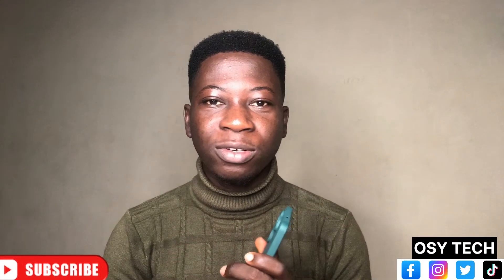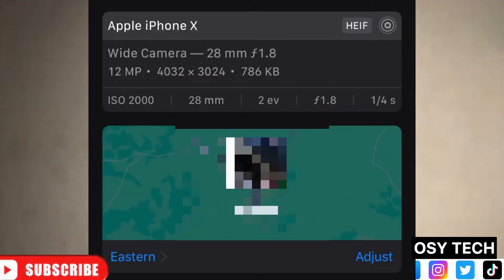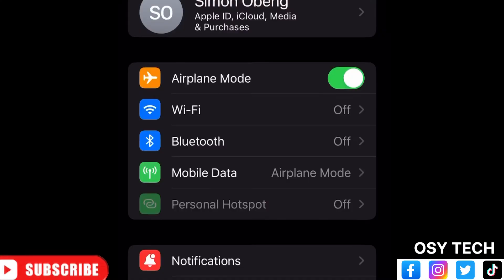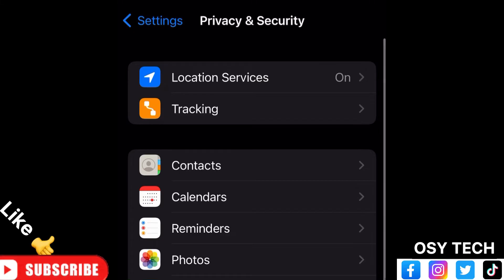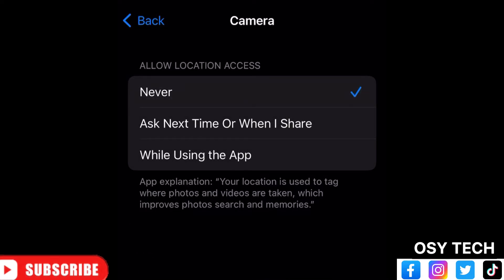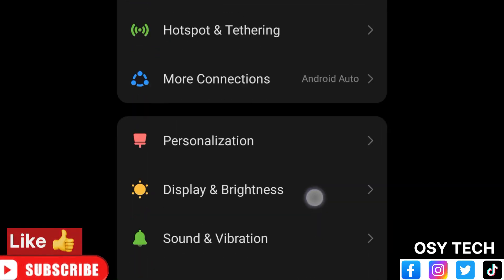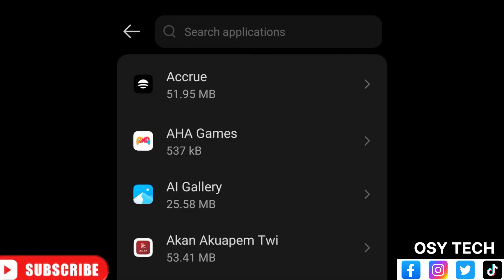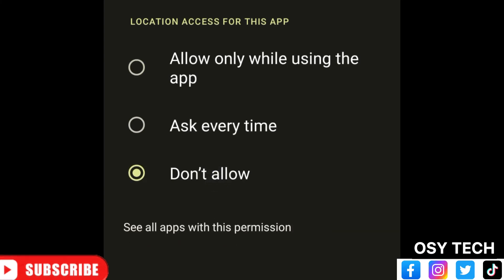Deactivate Photo Tracking to be safe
There are ways used by people to know the location you took some pictures
But in this video, I show you how to be safe to deactivate picture tracking if your picture is used for this